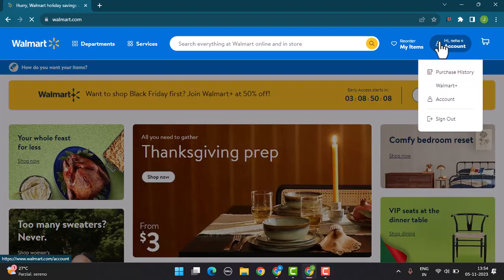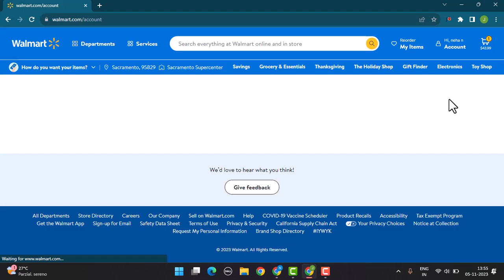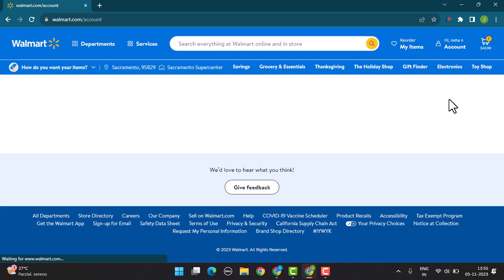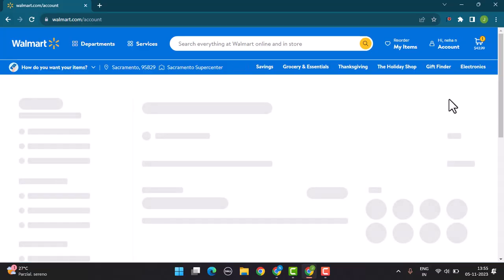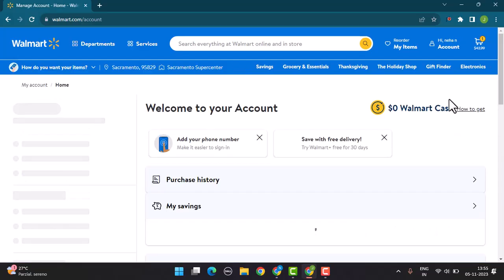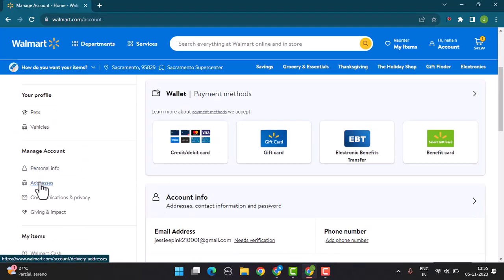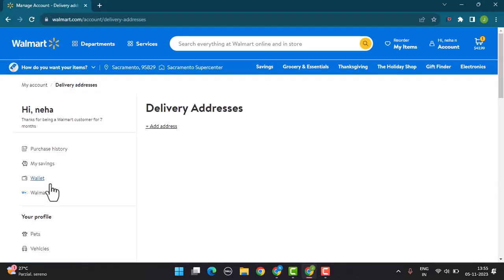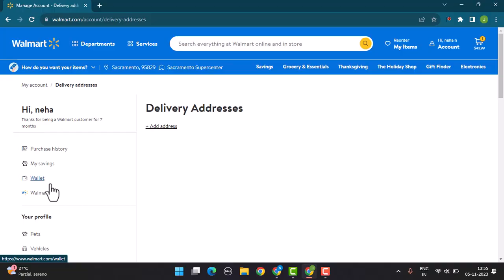How To Delete Address On Walmart Account !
This video guides you in an easy step-by-step process to delete address on walmart account.

Chapters / Timestamps
0:00 Intro
0:11 Delete Address on Walmart
1:25 Outro